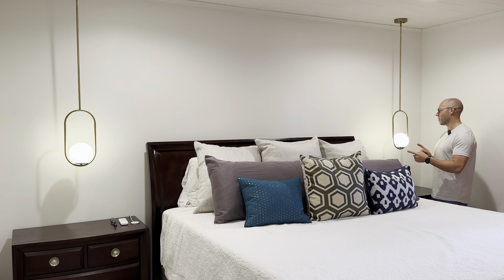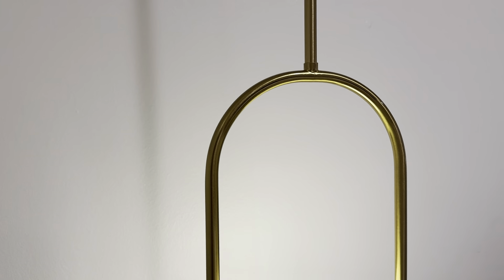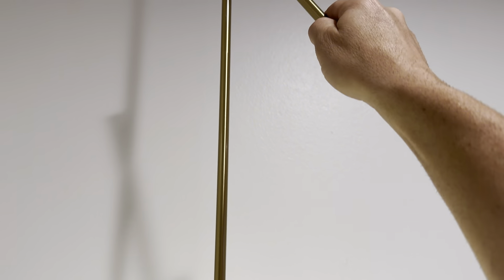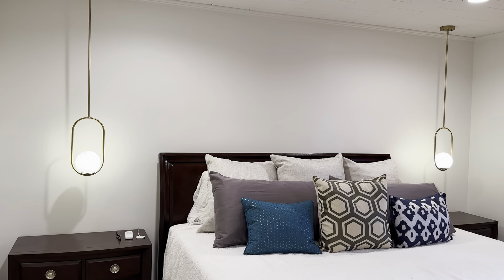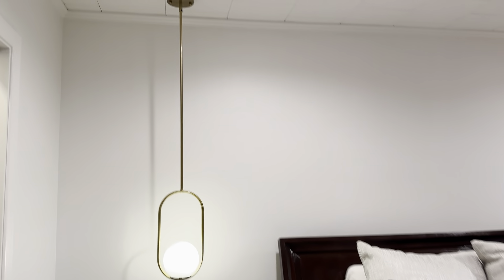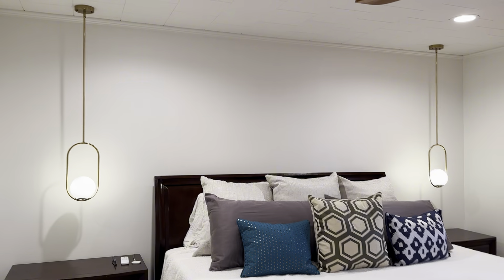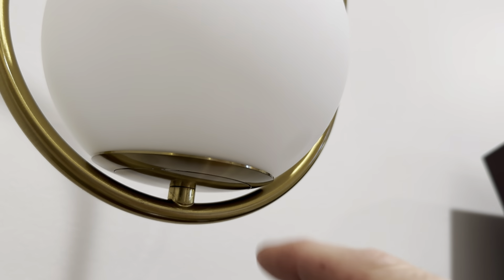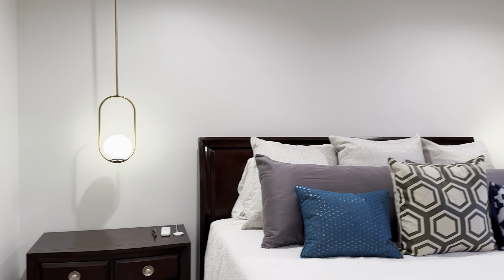Modern Gold Globe Pendant Light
Modern Gold Globe Pendant Light Mid Century Chandelier 1-Light Brushed Brass Ceiling Hanging Lighting Fixture with White Globe Glass Lampshade for Kitchen Island Dining Room Bedroom (2 Pack)

Thanks for supporting my channel for more information on this product above is a link to its Amazon